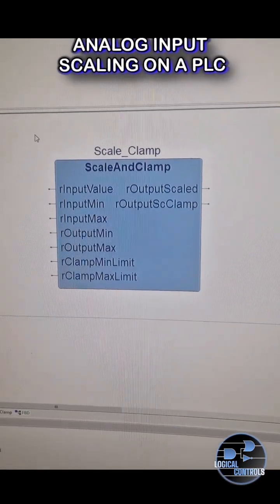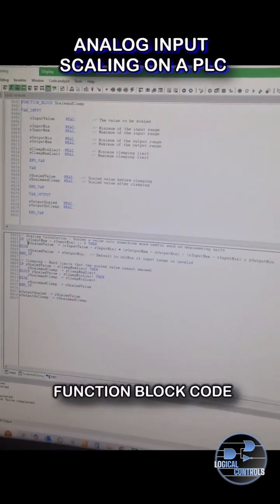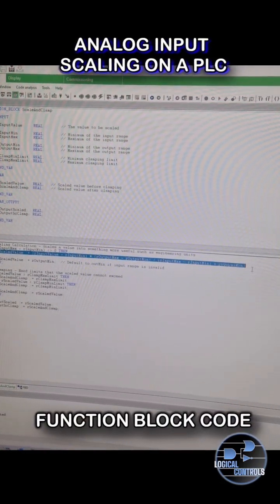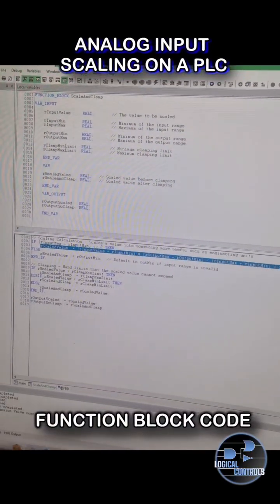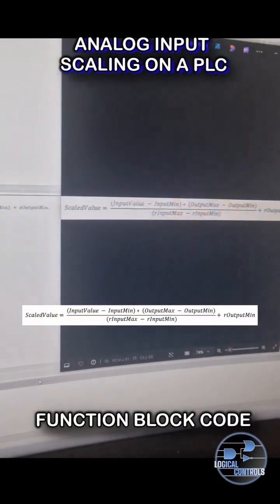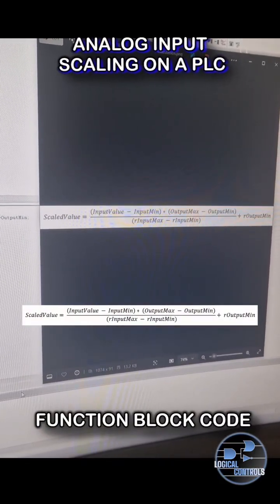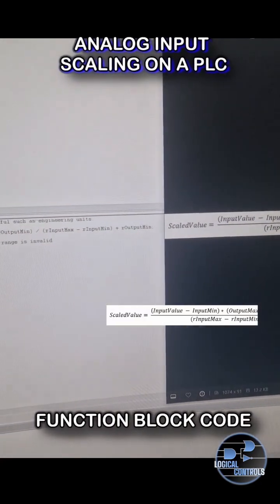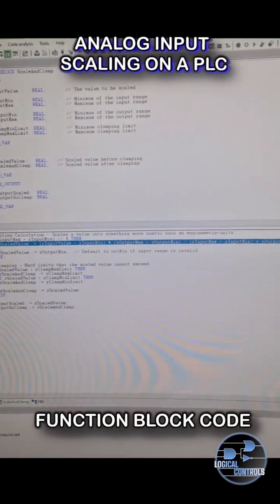Analog scaling using FB in structured text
Scaling an analog input to get the value of temperature, then scaling to get the temperature in to a value needed for the analog output of the plc. Finally scaling to show what the value of the analog output is in mA